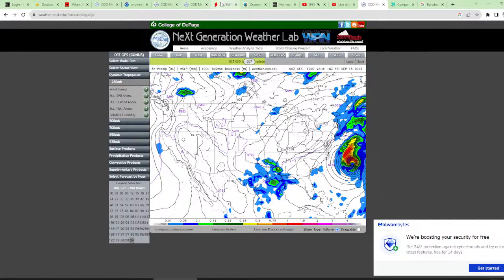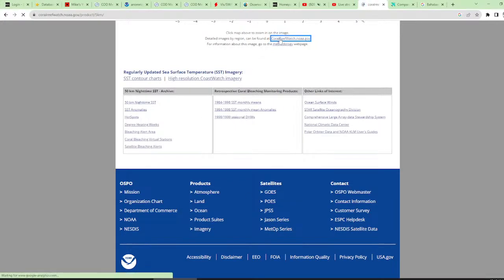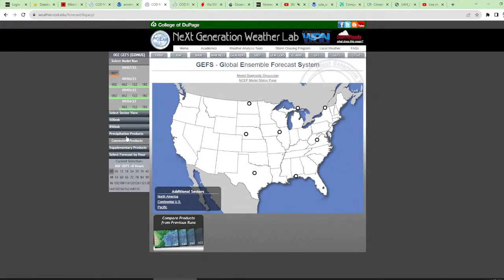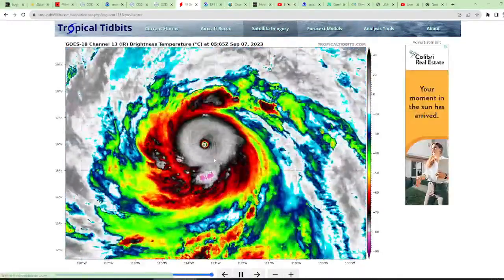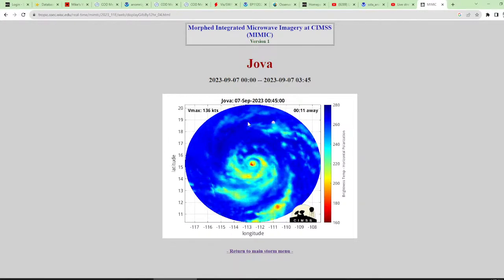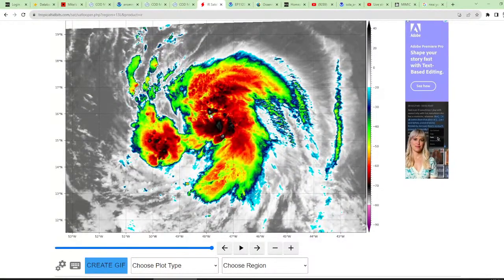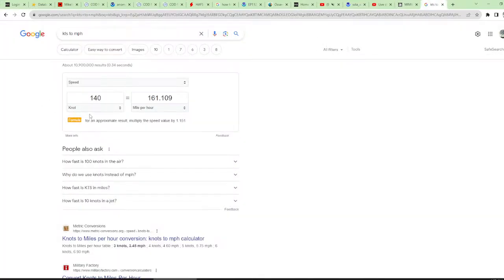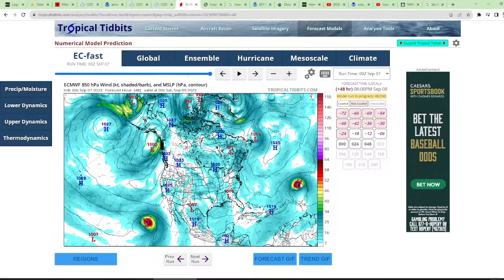Hurricane Lee forecast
Lee is now a hurricane and is quickly gaining strength in the tropical central Atlantic as Lee is swiftly moving to the west-Northwest at 15-20 Miles Per Hour. I expect Lee to become a hurricane tomorrow afternoon, and become a major hurricane by Thursday evening. Lee should peak at high end category four strength with 145-155 Mile Per Hour sustained winds. Where Lee ends up going still set in stone, but there is a significant consensus among the legacy models, (GFS, ECMWF, JMA, and CMC) that there will be a curve to the NW and North later this weekend and early into next week. The European though, while having Lee curve to the Northwest and then North, the model, then has Lee recurve back to the NW, aimed at the East Coast around hour 240. I have not seen the latest 18, or 0z runs of the GFS, so let's see together. Earlier 12z run on the GFS has hurricane Lee sideswipe New England with heavy rains and wind gusts to 70 MPH, with hurricane force gusts on Cape Cod and the Islands.

In the Pacific we have a very intense Hurricane Jova, with a very dense Central Dense Overcast and a symmetrical eye, which based on the ADT (Advanced Dvorak Technique) is on the threshold of being a CAT 5.